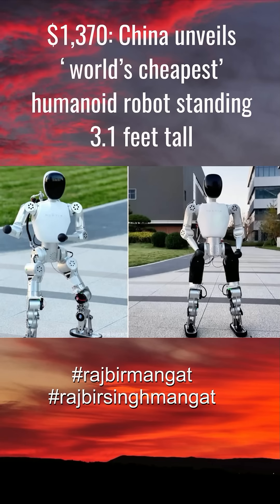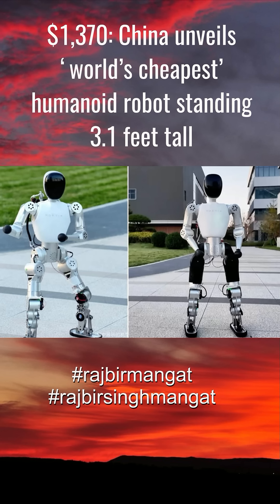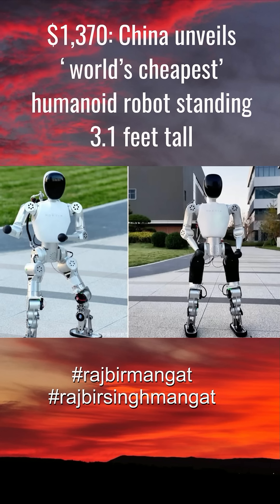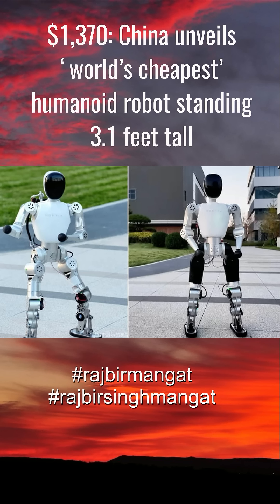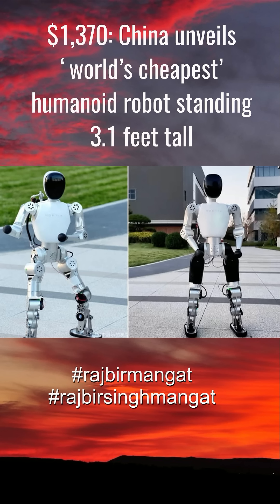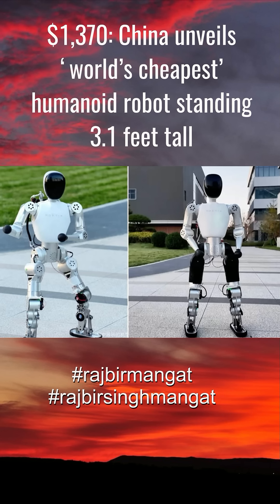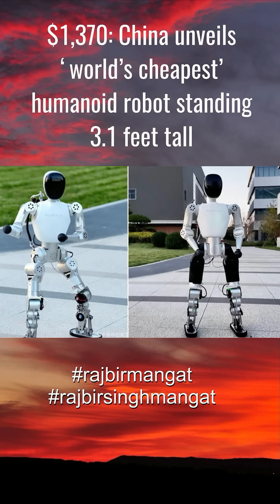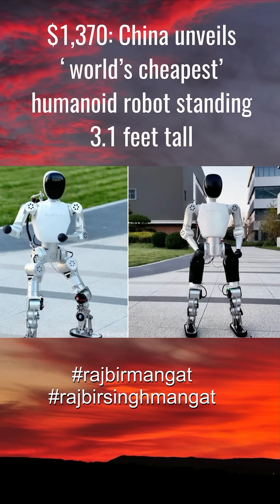$1,370: China unveils ‘world’s cheapest’ humanoid robot standing 3.1 feet tall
Thank You Watching!-Welcome to AI Pulse Daily – Your Ultimate Source for AI-Generated Content and Cutting-Edge Creativity!
At AI Pulse Daily, we explore the limitless possibilities of Artificial Intelligence, bringing you fresh, high-quality, and visually stunning videos made entirely with AI. Whether you’re fascinated by the future of technology, curious about the creative power of AI, or simply love discovering unique, thought-provoking content
AI-Generated Videos: From storytelling, animations, and visuals to insightful overviews and data-driven presentations — all crafted using the latest AI tools.
AI Pulse Daily offers you a front-row seat to witness its rapid evolution in real time. Whether you’re an AI enthusiast, a digital creator, a student, or someone simply intrigued by the blend of technology and creativity, our content is designed to inspire, inform, and entertain.
Join our growing community and stay on top of the AI revolution.